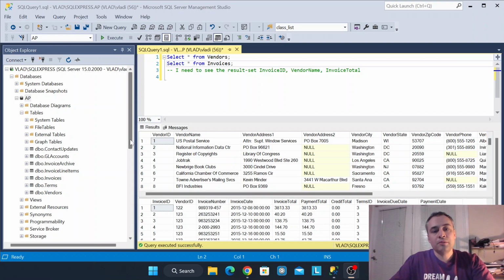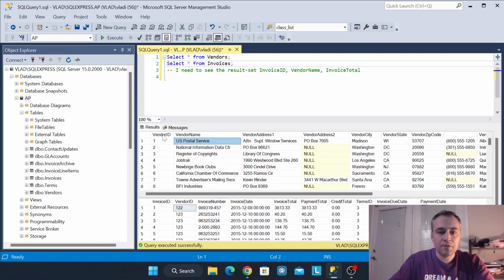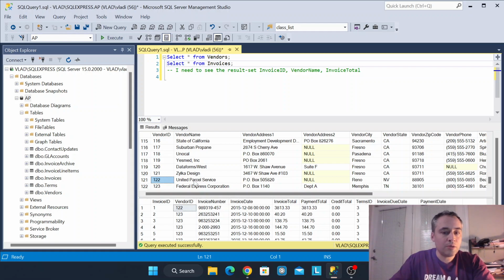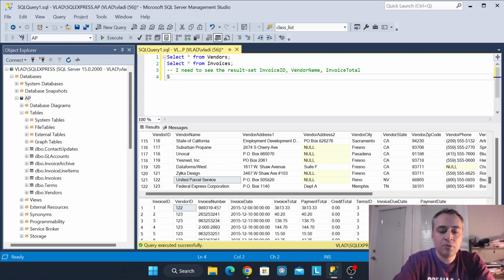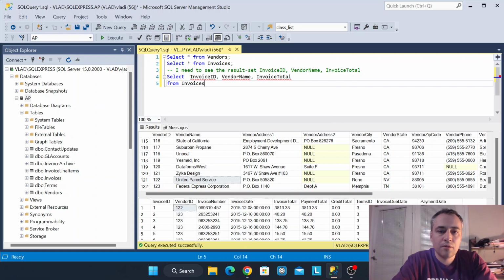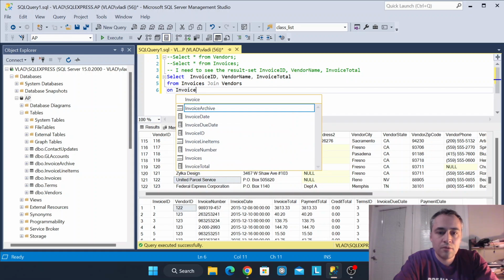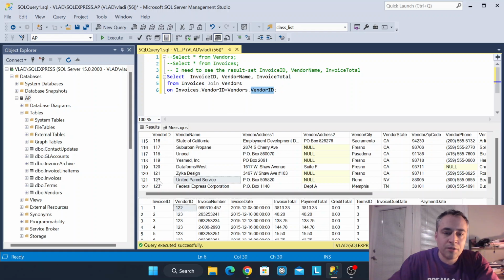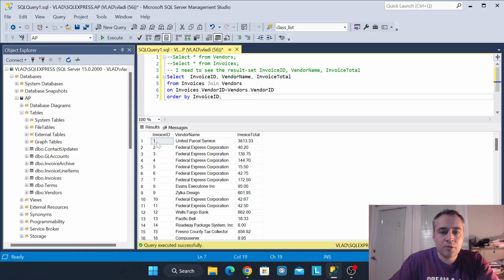SQL Join Example 1